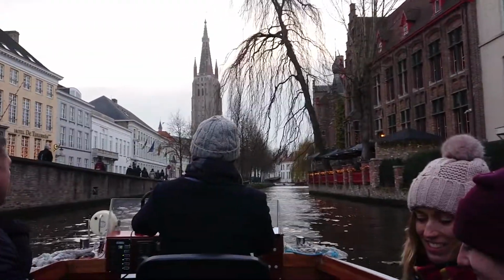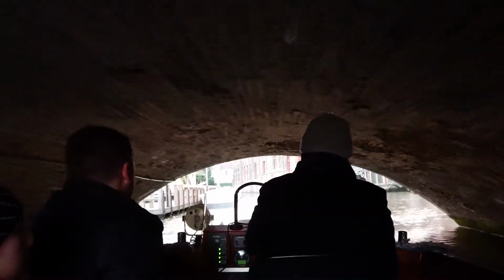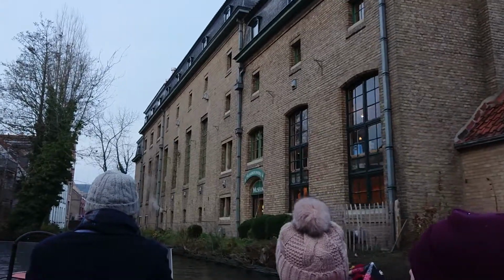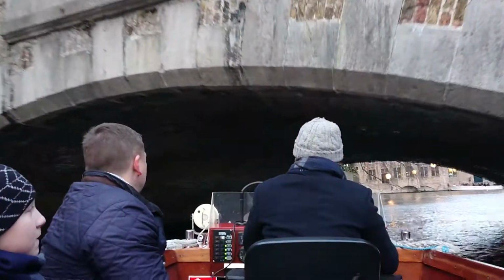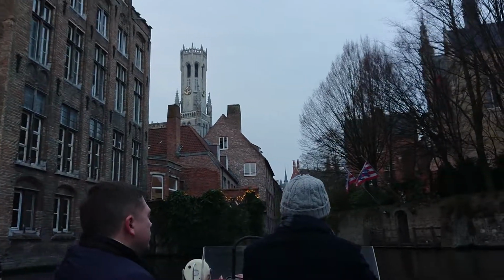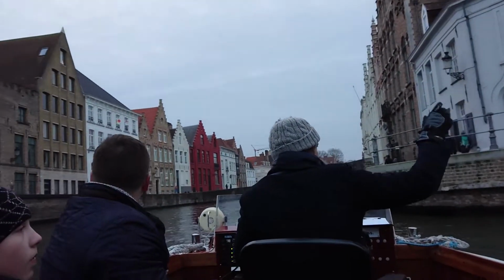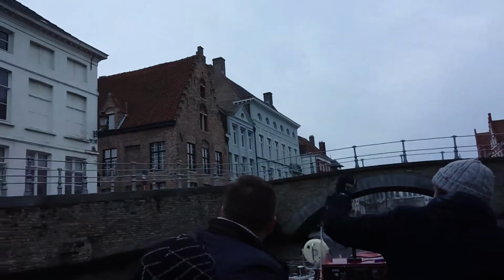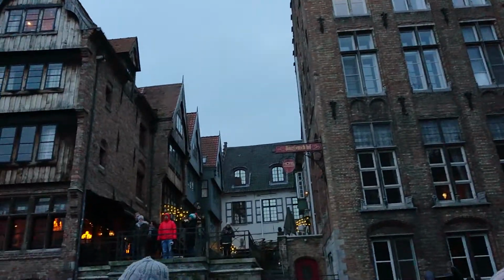Bruges Canal Tour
Bruges Canal Tour in Winter. It was freezing. 15th  December 2018.